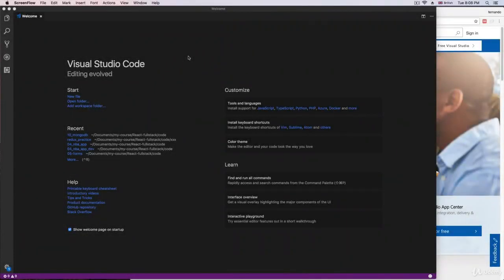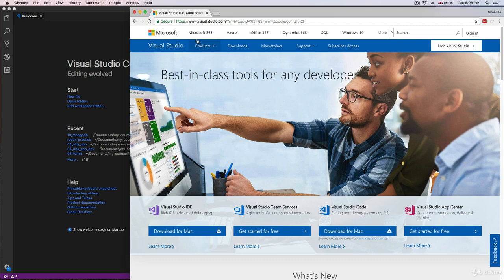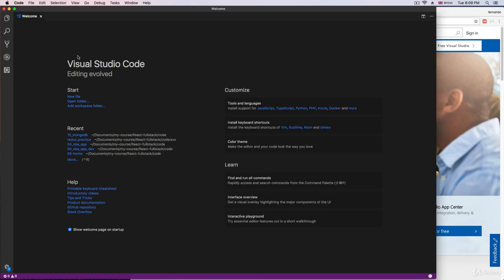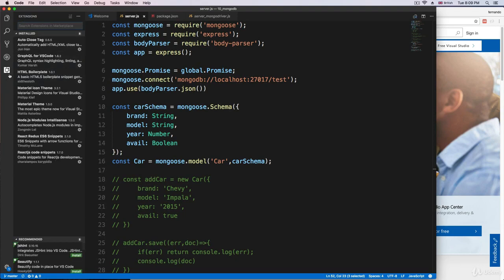IDE Visual Studio Code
IDE Visual Studio Code Download & Install